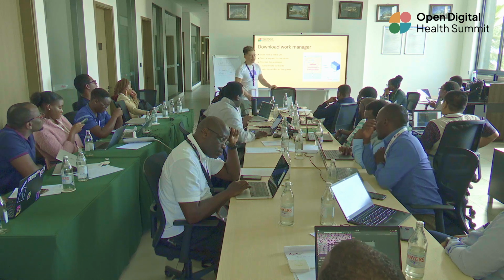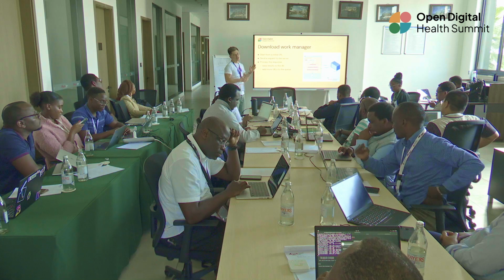Building a FHIR native, offline capable app with the android FHIR SDK